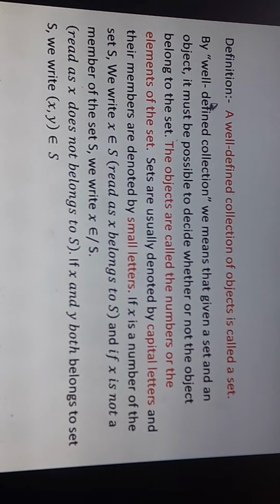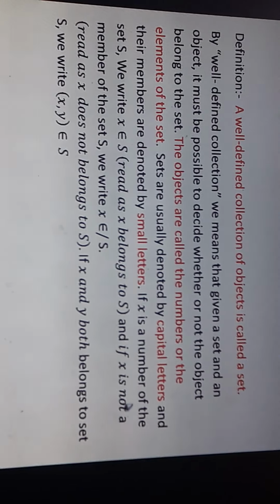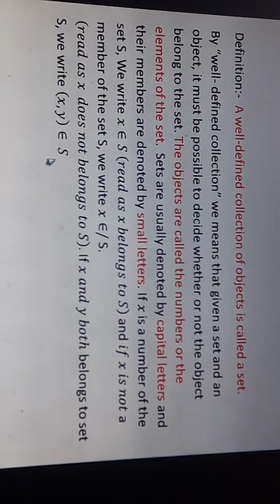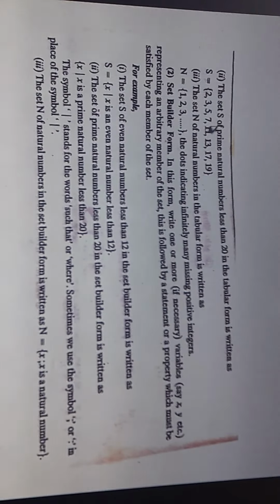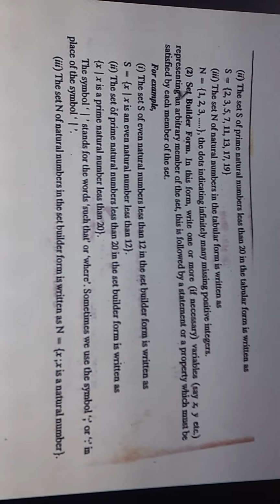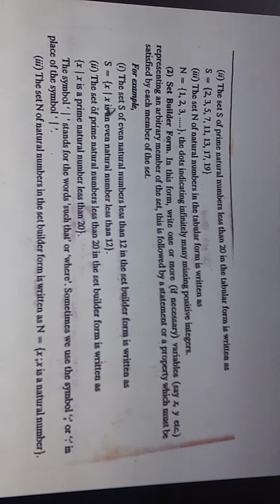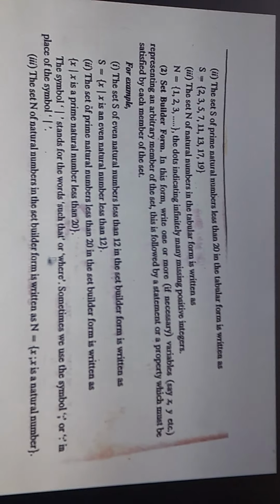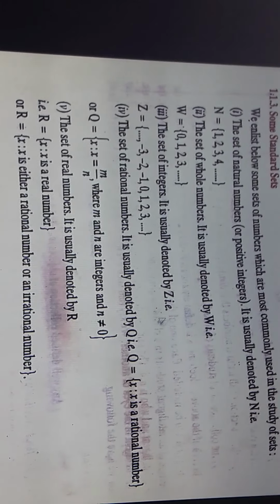Basic Concept of Set Theory.